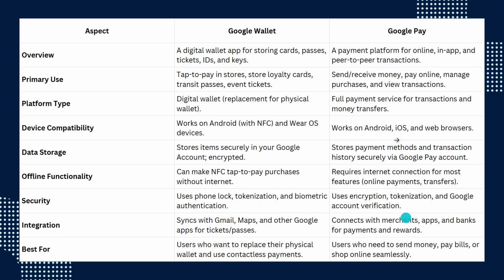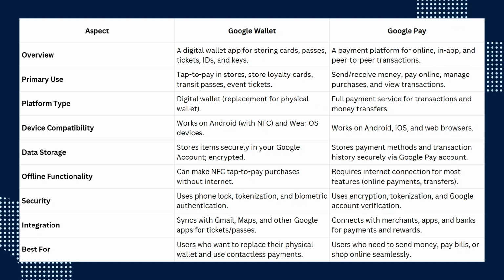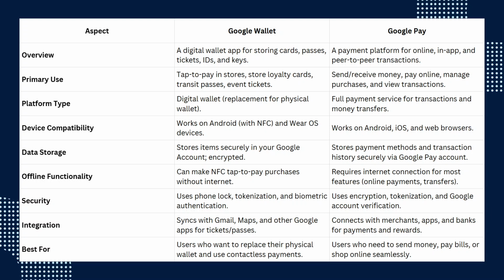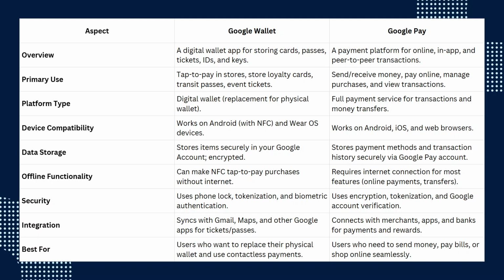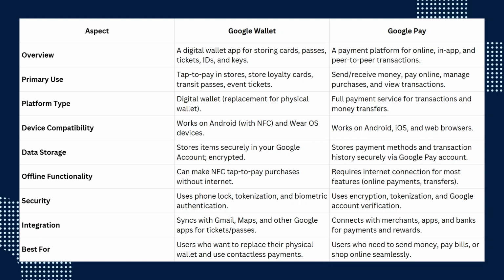Google Wallet vs Google Pay | How To Use Google Wallet?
In this video, we compare Google Wallet and Google Pay, two of Google’s popular payment and wallet services. With new updates in 2025, it’s important to understand the differences between these two platforms and how to use Google Wallet to its full potential. Whether you're making payments, storing loyalty cards, or managing digital IDs, this comparison will guide you through it all.

We’ll cover:

Google Wallet: What it is, how to set it up, and how to store payment cards, boarding passes, loyalty cards, and more.

Google Pay: A look at how Google Pay functions as a mobile payment platform, how it integrates with your bank and apps for seamless transactions.

Key Differences: A side-by-side comparison of features, functionality, and the use cases for Google Wallet vs Google Pay.

How to Use Google Wallet: A step-by-step guide on setting up Google Wallet, adding cards, and managing your digital passes.

By the end of this video, you’ll be ready to make the most out of both Google Wallet and Google Pay, understanding when to use each service for maximum convenience.